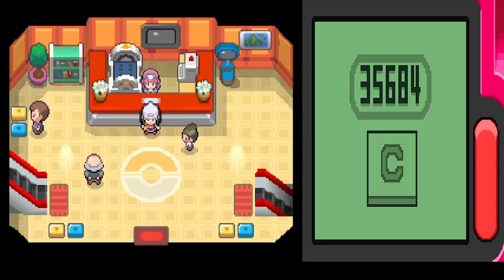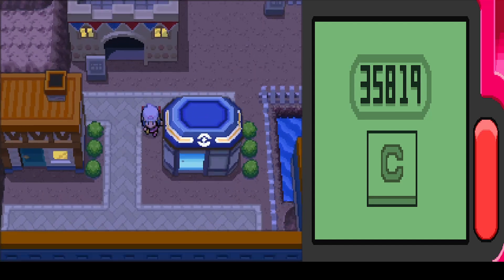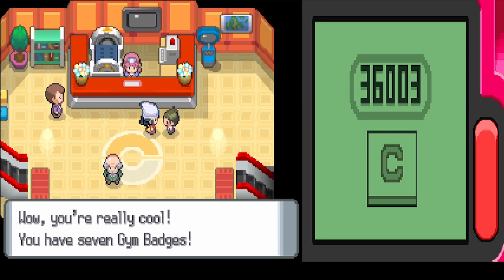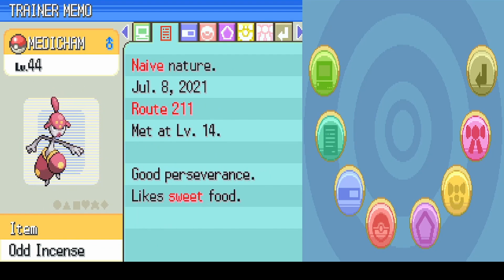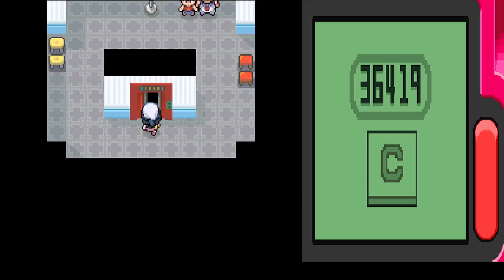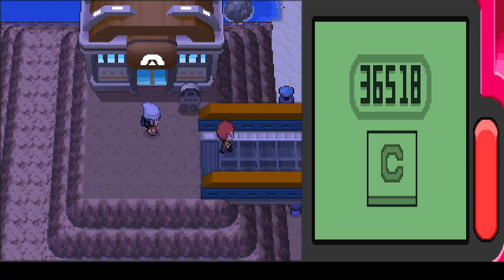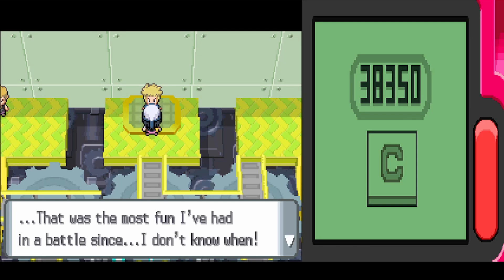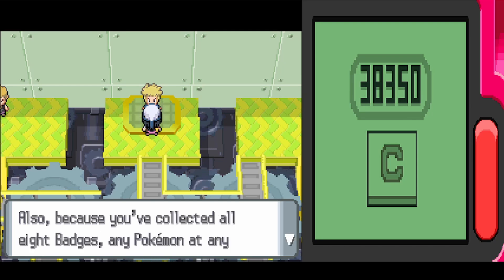Water in an Electric Gym!? - First Time Playing - Pokémon Diamond Blind Playthrough - Episode 46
Now in Sunyshore City, Amy heads to the Gym to face the electric-type Pokémon there. With our only Ground-type move on our Water-type starter, Empoleon, how will we win!?

Do you want to join Amy on her journey through these games?